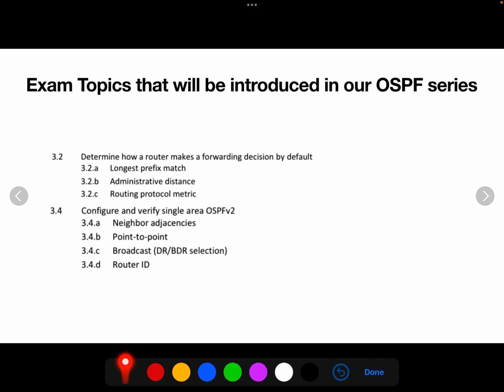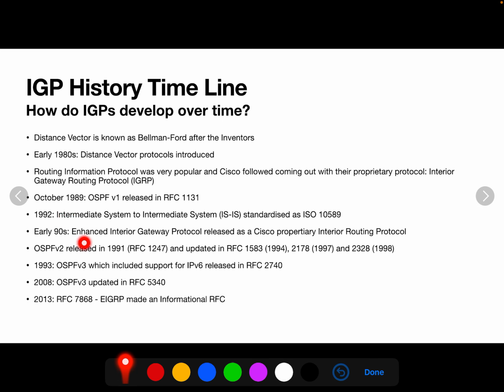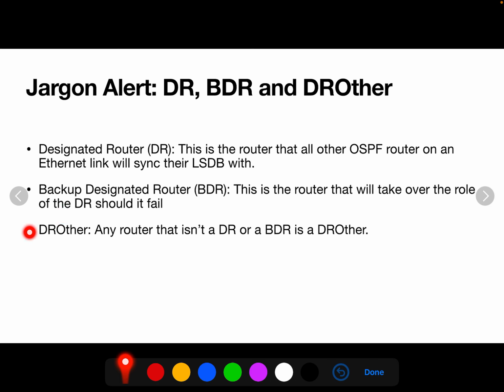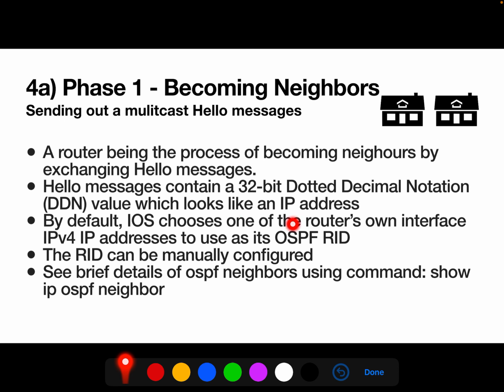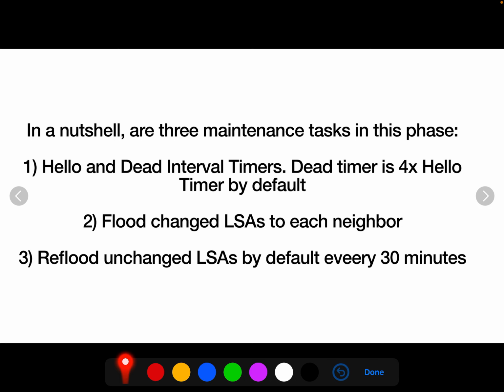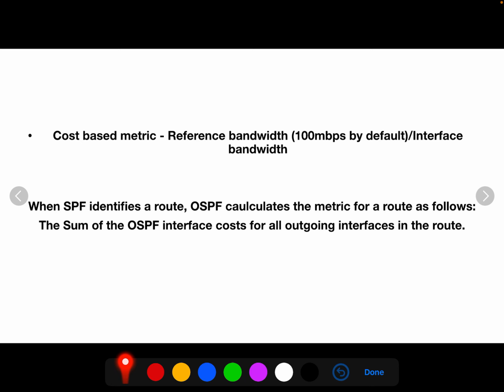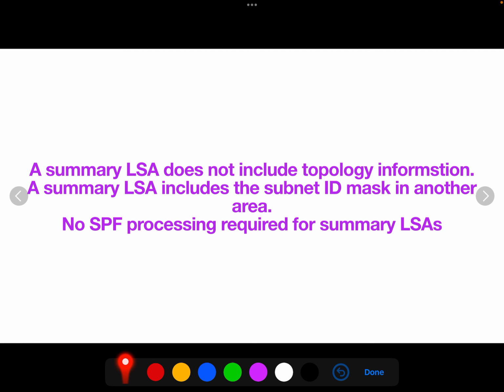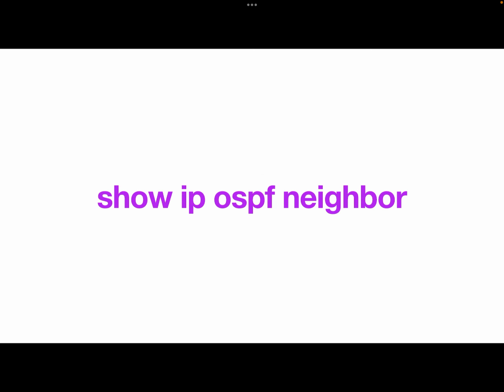OSPF Concepts - CCNA - Volume 1- Chapter 21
This lesson goes over key concepts of OSPF. The material this video is taken from Chapter 21 of Volume 1 of the Official CCNA v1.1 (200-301) certification guide.